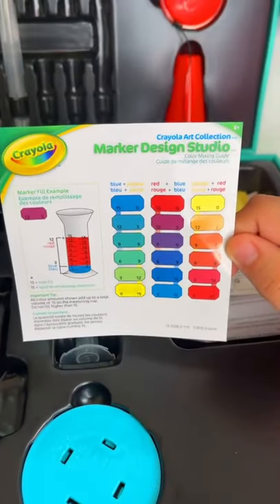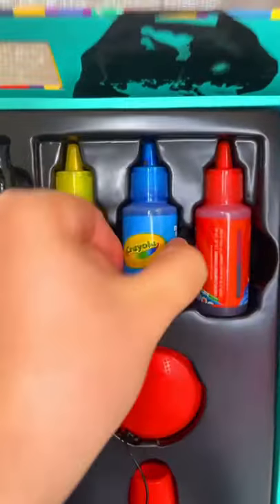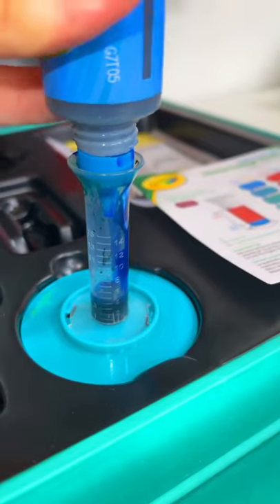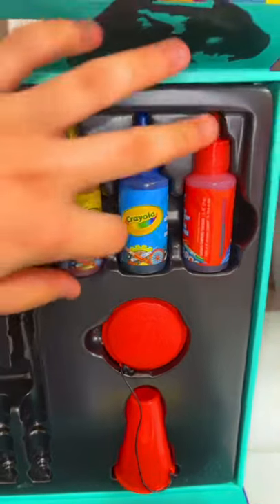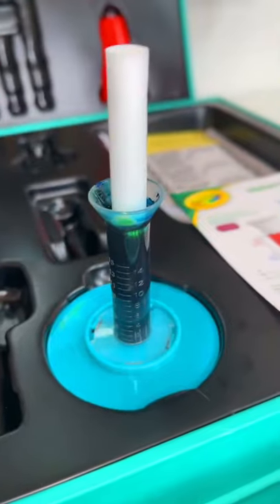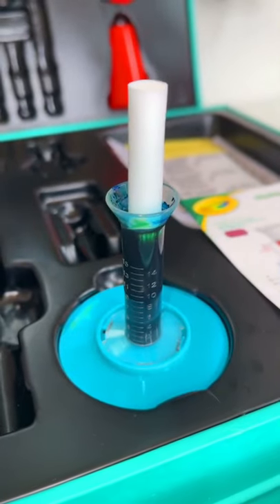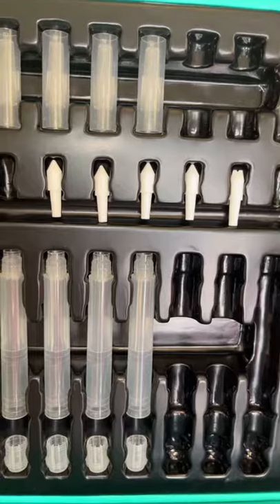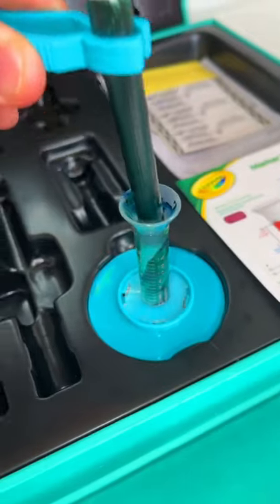Making Our Own Markers 😎🎨